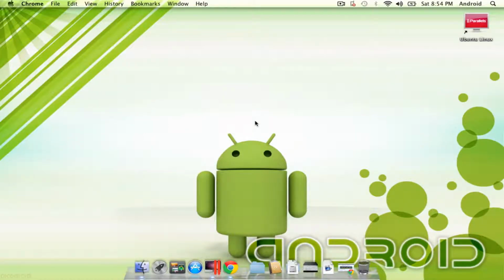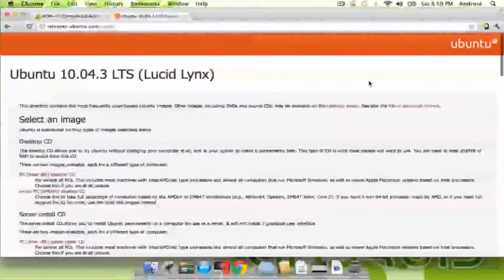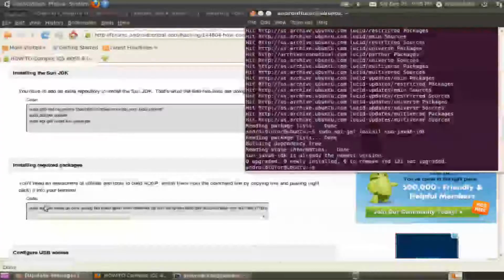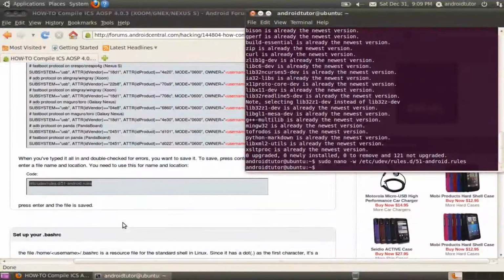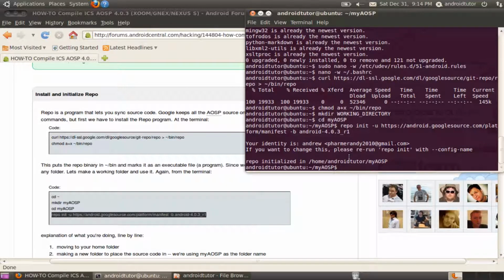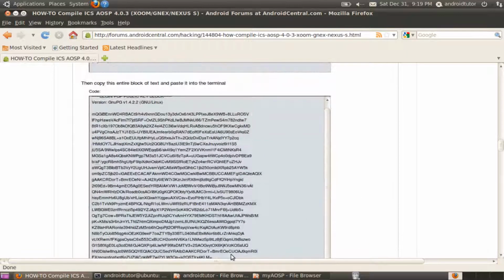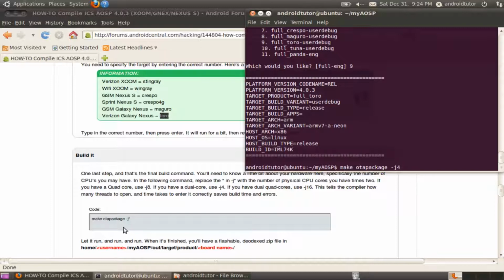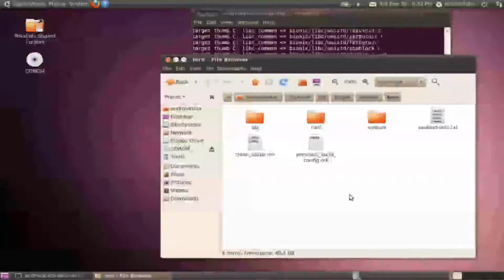How-to compile android 4.0.3 (ICS)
This is a long tutorial on how to build android ice cream sandwich 4.0.3 for the galaxy nexus, motorola xoom and nexus s/4g